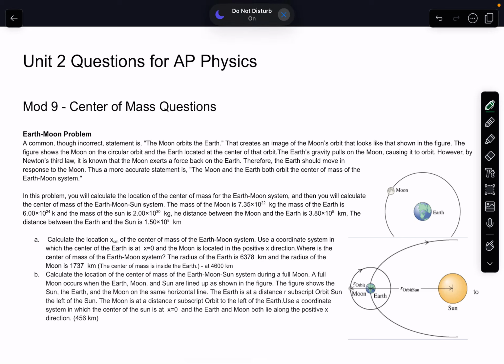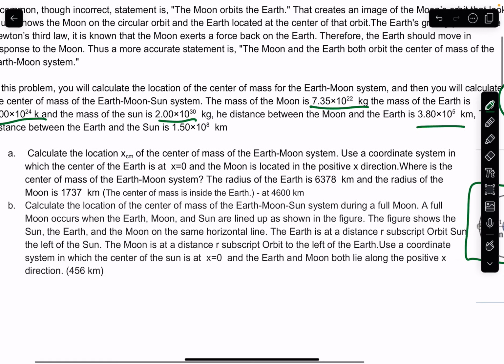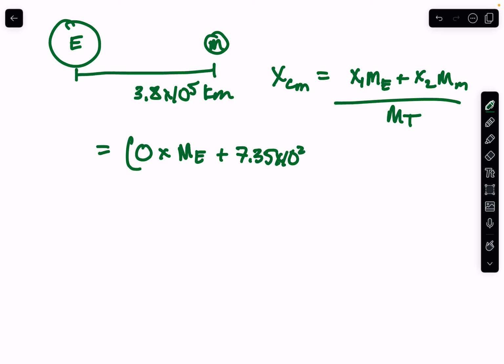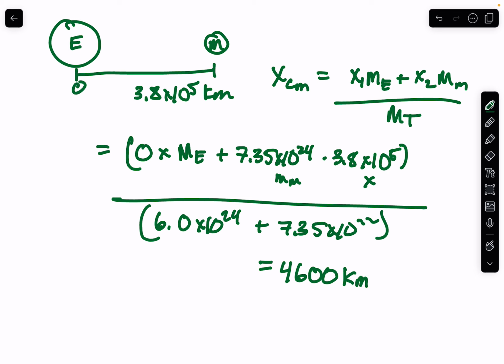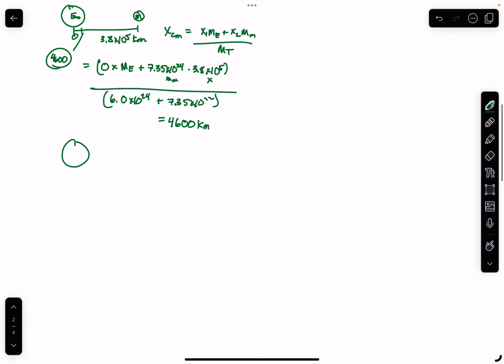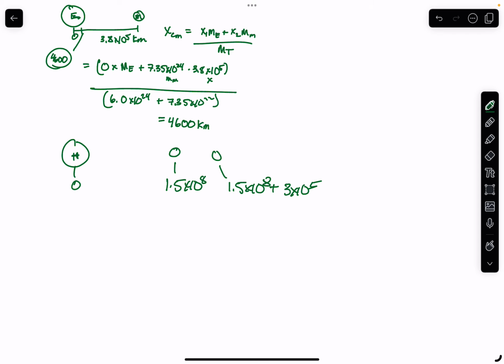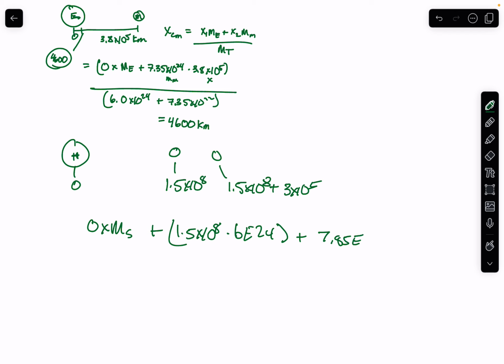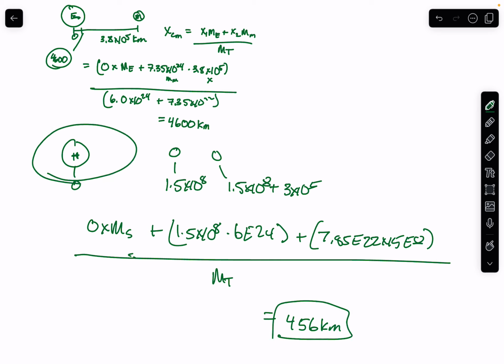Mastering Physics Solved! A common, though incorrect, statement is, "The Moon orbits the Earth."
A common, though incorrect, statement is, "The Moon orbits the Earth." That creates an image of the Moon’s orbit that looks like that shown in the figure. The figure shows the Moon on the circular orbit and the Earth located at the center of that orbit.The Earth's gravity pulls on the Moon, causing it to orbit. However, by Newton’s third law, it is known that the Moon exerts a force back on the Earth. Therefore, the Earth should move in response to the Moon. Thus a more accurate statement is, "The Moon and the Earth both orbit the center of mass of the Earth-Moon system."

In this problem, you will calculate the location of the center of mass for the Earth-Moon system, and then you will calculate the center of mass of the Earth-Moon-Sun system. The mass of the Moon is 7.35×1022  kg
  the mass of the Earth is 6.00×1024  kg
  and the mass of the sun is 2.00×1030  kg
  The distance between the Moon and the Earth is 3.80×105  km
  The distance between the Earth and the Sun is 1.50×108  km

 Calculate the location xcm of the center of mass of the Earth-Moon system. Use a coordinate system in which the center of the Earth is at  x=0 and the Moon is located in the positive x direction.Where is the center of mass of the Earth-Moon system? The radius of the Earth is 6378  km and the radius of the Moon is 1737  km (The center of mass is inside the Earth.) - at 4600 km
Calculate the location of the center of mass of the Earth-Moon-Sun system during a full Moon. A full Moon occurs when the Earth, Moon, and Sun are lined up as shown in the figure. The figure shows the Sun, the Earth, and the Moon on the same horizontal line. The Earth is at a distance r subscript Orbit Sun to the left of the Sun. The Moon is at a distance r subscript Orbit to the left of the Earth.Use a coordinate system in which the center of the sun is at  x=0  and the Earth and Moon both lie along the positive x direction